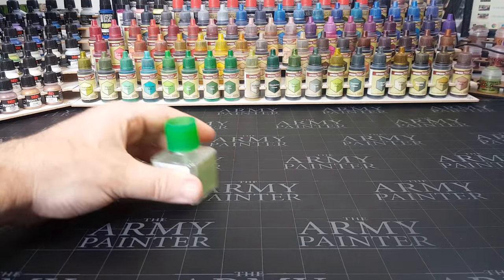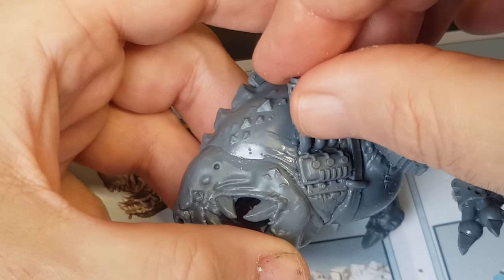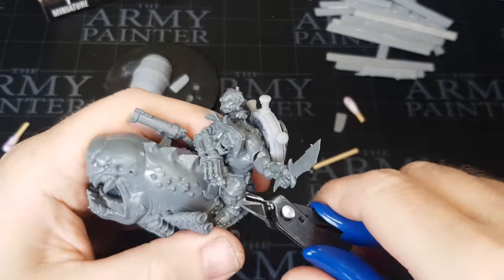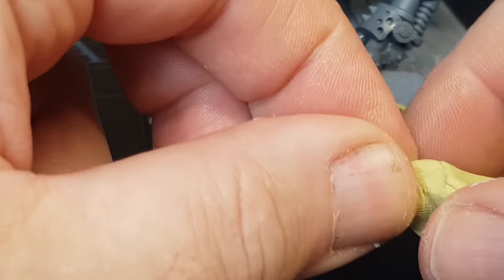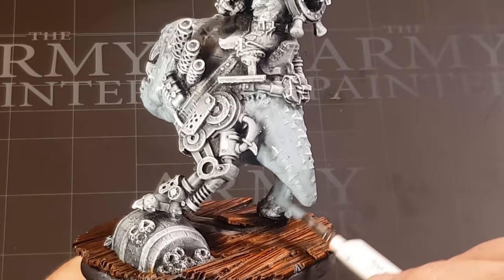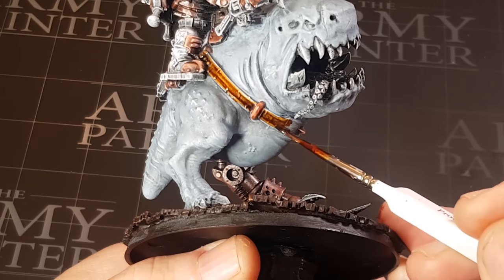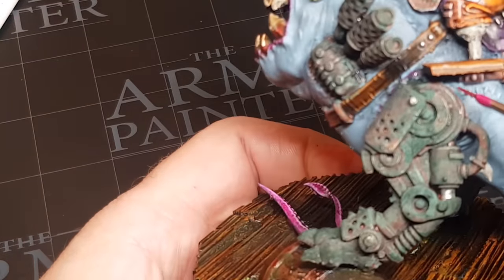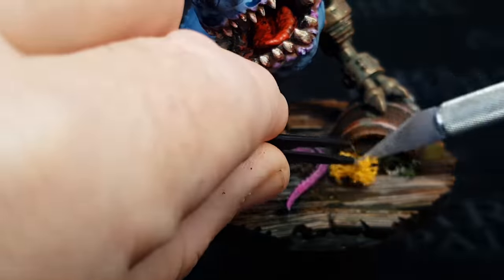LOVE your PAINTING journey - Kitbashing/Painting Mozrog Skragbad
I love painting Warhammer 40k, AOS, Necromunda, Bloodbowl and Dungeons & Dragons miniatures and now I go further than just the slapchop painting technique by adding highlights and stippling with this Mozrog Skragbad from Games Workshop.

00:00 Introduction
00:05 Love your Painting Journey
00:33 Hobby Tools needed
00:40 Miniature from
00:56 Unboxing Mozrog Skragbad
02:05 Assemble Warhammer miniature
04:06 Clean mould lines and sprue cuts
05:21 Kitbashing Warhammer Miniature into Pirate Ork
07:03 3D print parts on Anycubic Photon Mono 2
09:53 Making Pirate ship base
13:00 Slapchop painting technique for FAST painting
13:15 Prime miniature in Black
13:29 Use Textured dry brush palette
13:37 Dry brush miniature in grey
14:28 Dry brush miniature in white
15:17 Slap on Speedpaint 2.0
22:24 Dirty Down Moss is Incredible
23:44 Dirty Down Verdigris is Amazing
29:16 Mozrog Skragbad glamour shots
30:08 Like, Share, Subscribe and Leave Comments, please and thank you.